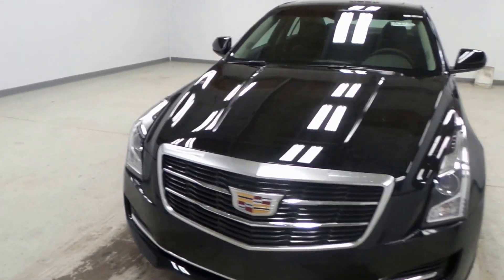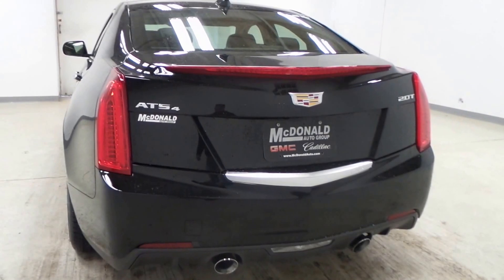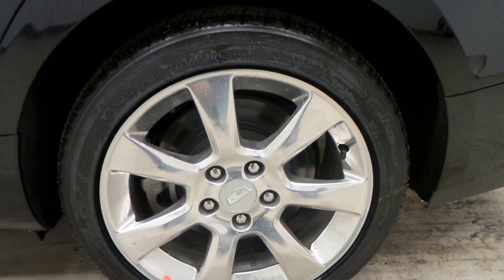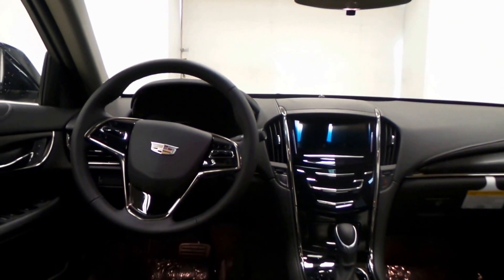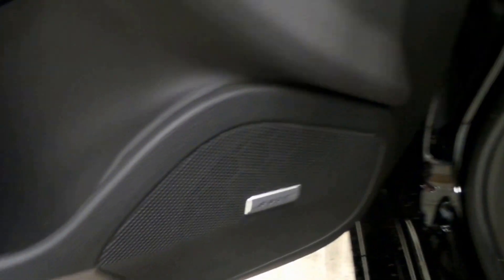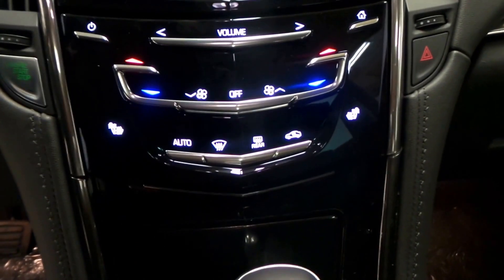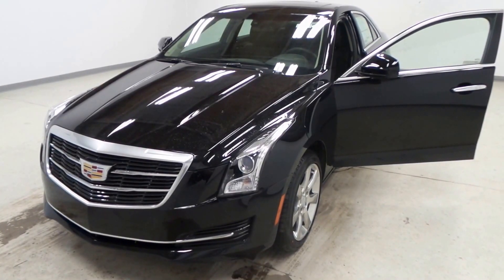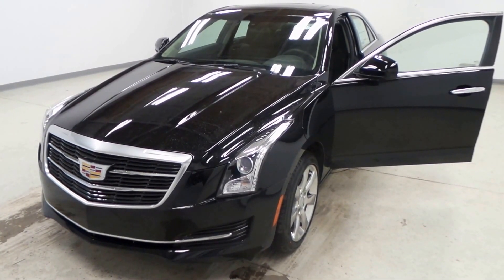2016 Cadillac ATS Sedan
Come test drive this 2016 Cadillac ATS Sedan, stock# CA156767 today at McDonald GMC Cadillac 5155 State St. Saginaw, MI. 48603